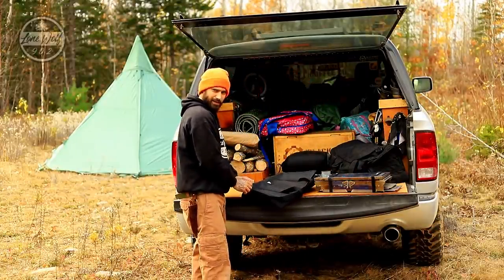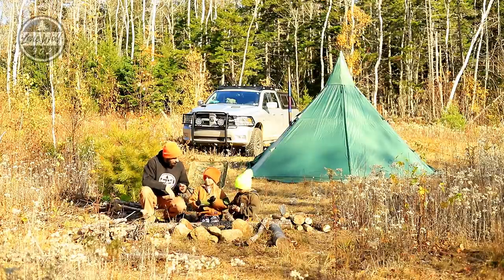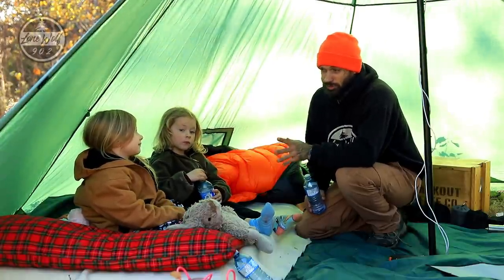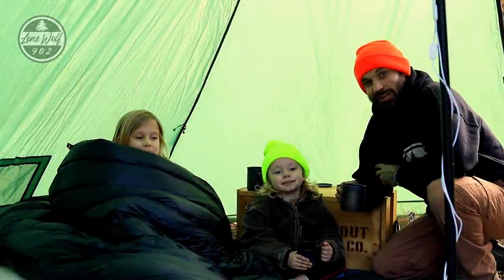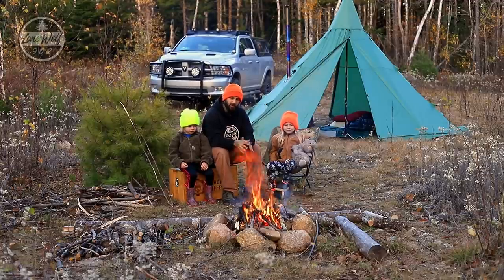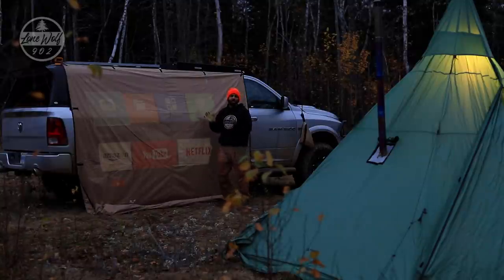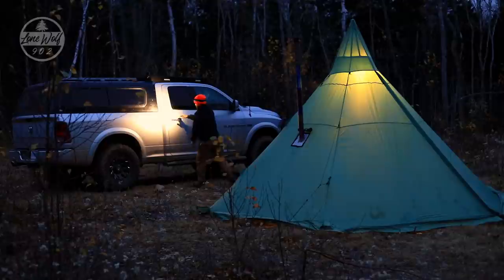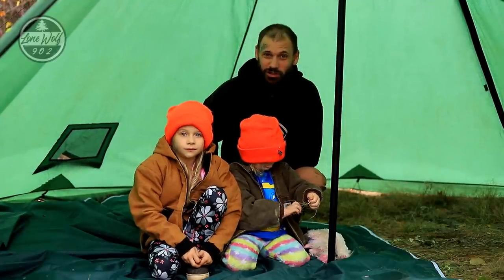Hot Tent Camping In Forest With Large Tent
hot tent camping in the forest with large tent stove and high winds. campfire cooking and enjoying nature on this car camping adventure in the wilderness. Wood burning stove inside of tent.

Tent:
projector: Nebula mini